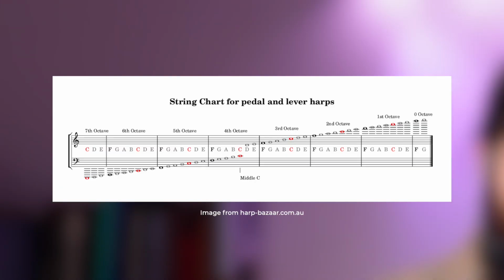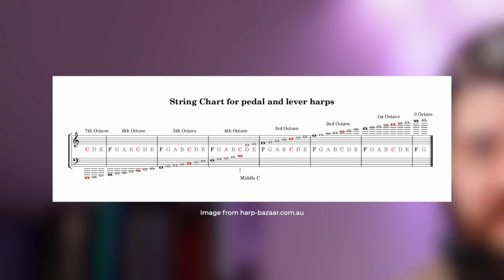Why notes exist | Frap Talks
Let's talk about notes and why sometimes it's not clear how we're supposed to tune our instruments. What is A4? What is middle C? Why is there a C-1?

Timestamps:
00:00 The western musical notation
01:31 Why A4=440 Hz?
02:12 Playing together
03:12 Instrument ranges and note names
04:43 The scientific pitch notation
05:53 The MIDI note system
06:55 Absolute and relative note names
07:11 Notes on a modular synthesizer: USTA and BRENSO
09:41 Unipolar VS bipolar control voltages
10:59 Why do note names don't match sometimes
12:10 The difference between a note and a control signal
13:10 Final thoughts